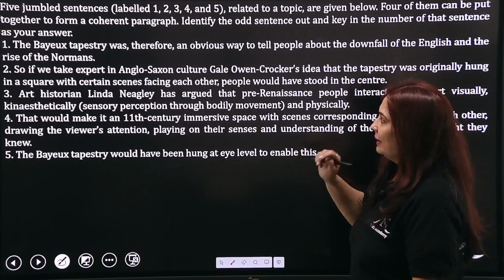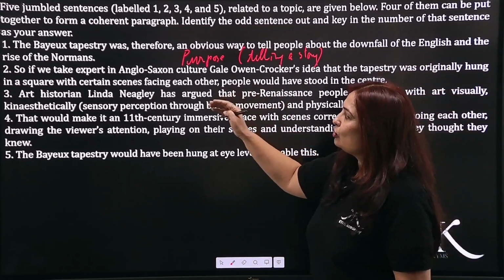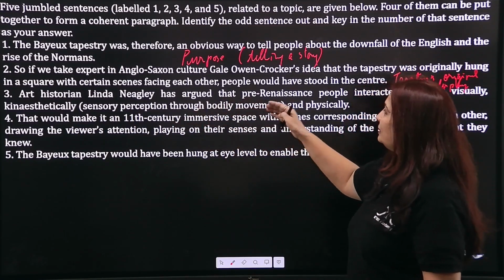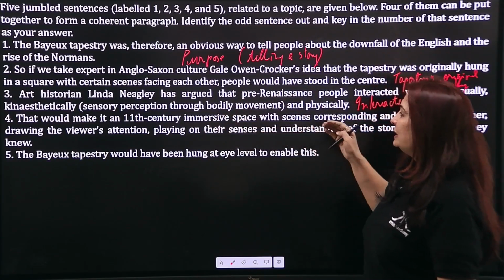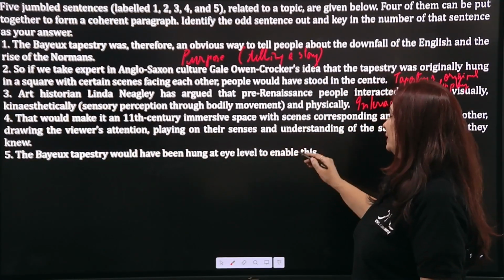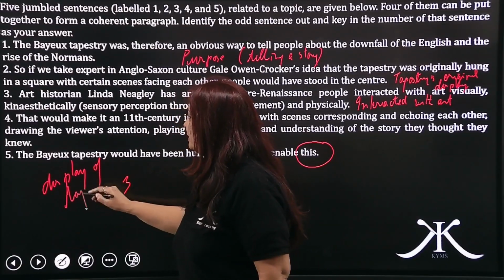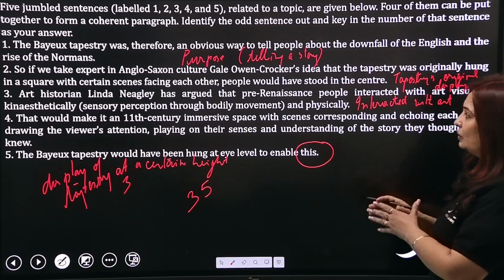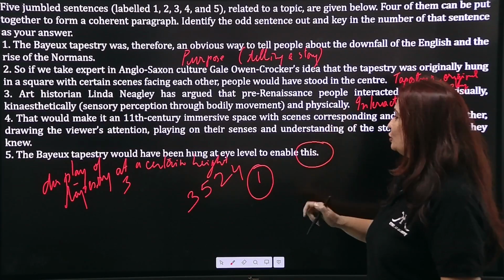CAT 2025 VARC Odd one out and Para jumble | How to start CAT 2025 Preparation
Welcome to KYMS Academy!
CAT  competitive exam coaching

At KYMS Academy, we provide top-tier coaching with a structured approach to help you achieve your dream score. With expert faculty, personalized mentoring, and an array of mock tests and study materials, we ensure that you are fully prepared to ace your exams!

🔹 Comprehensive Study Materials: Concept clarity + Advanced Problem Solving

KYMS Academy Classes For CAT .

cat 2025
mba entrance
logical reasoning
data interpretation
verbal ability
quantitative aptitude
cat preparation
mba aspirants
cat exam
cat syllabus
cat online sessions
mba
cat exam
cat preparation videos
best cat online coaching
cat mock test
cat previous papers
cat online preparation
cat preparation videos
cat video lectures
cat 2025
cat exam
cat preparation
cat free practice questions
mba preparation
cat revision videos
cat 2025 videos
cat prep
mba 2025
CAT 2025